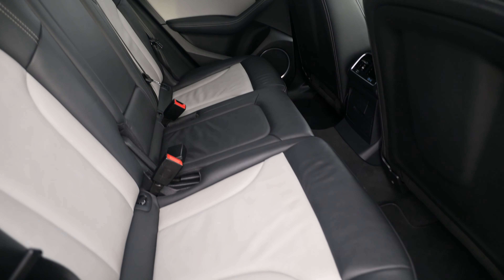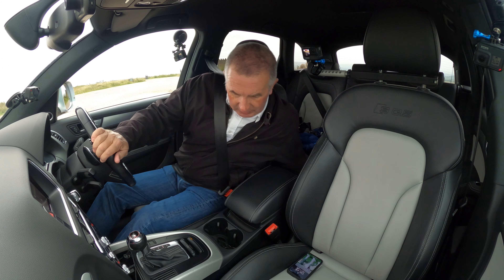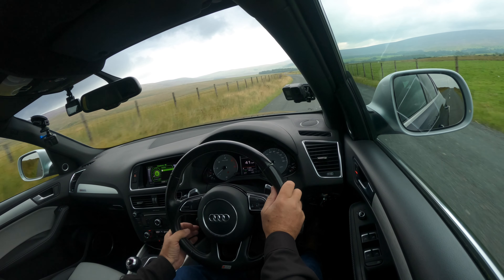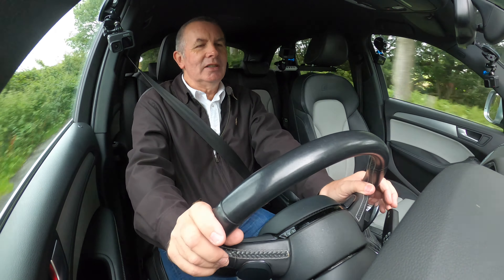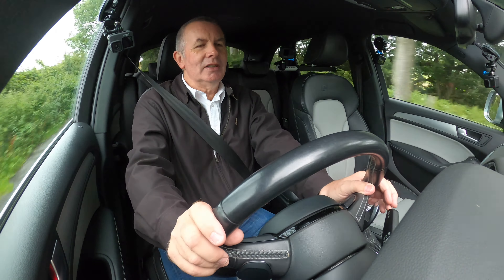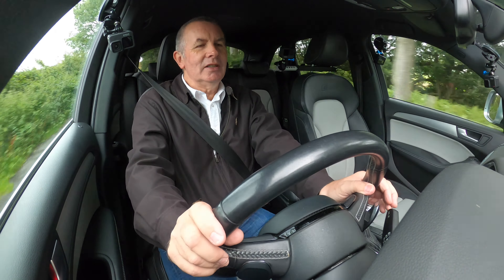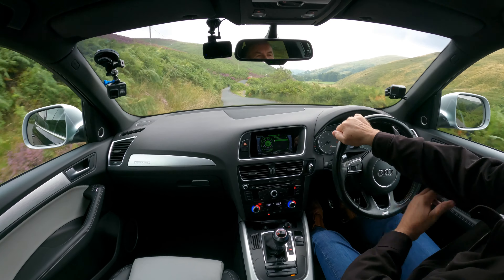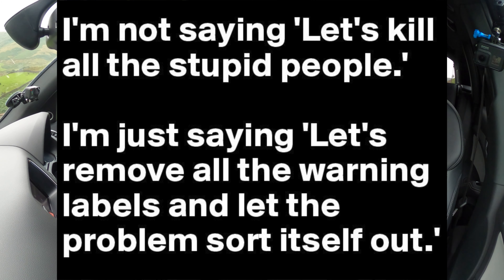2013 Audi SQ5 3 0 BiTDi Tiptronic quattro 5dr SY63RJJ Review And Test Drive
2013 Audi SQ5 3 0 BiTDi Tiptronic quattro 5dr SY63RJJ  Review And Test Drive